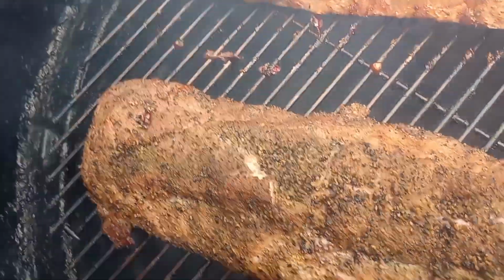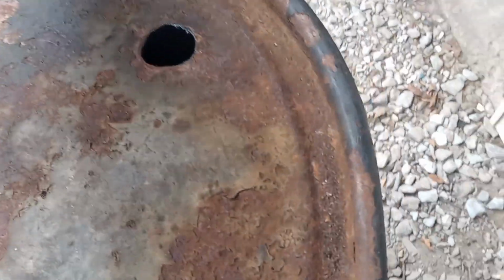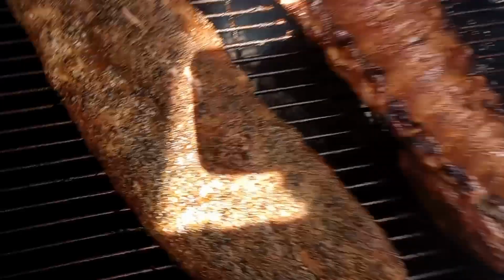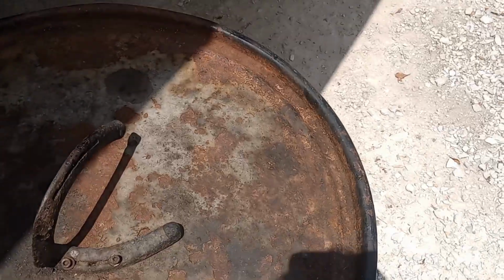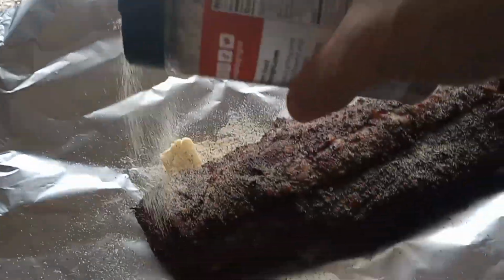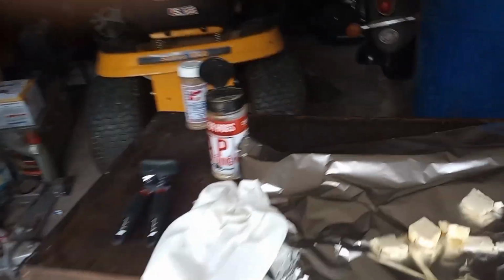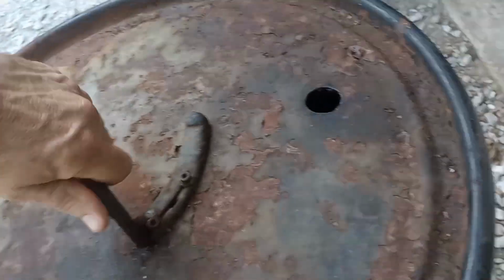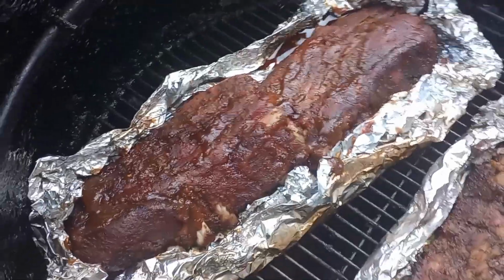spg babybacks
cooking babyback pork ribs in salt pepper and garlic with a little rosemary and thyme.